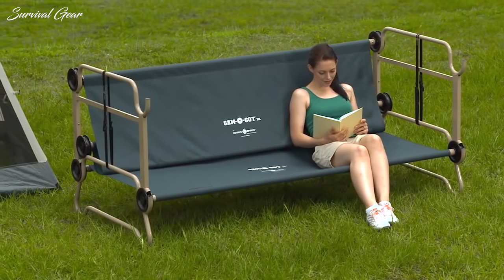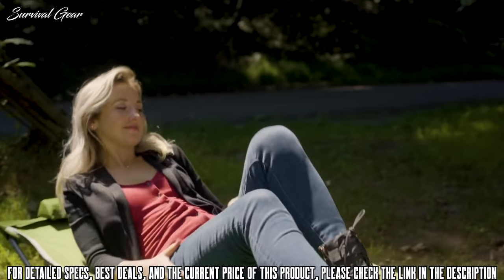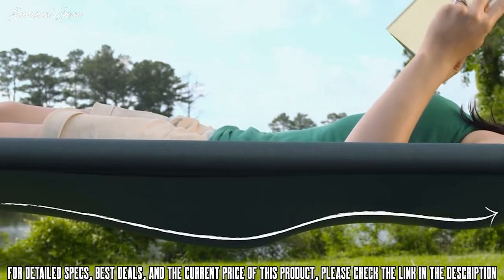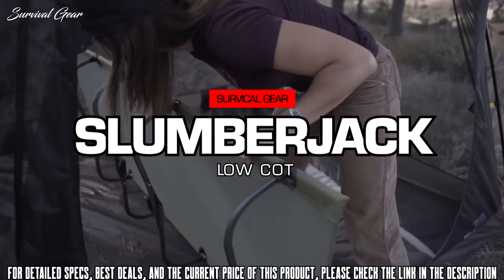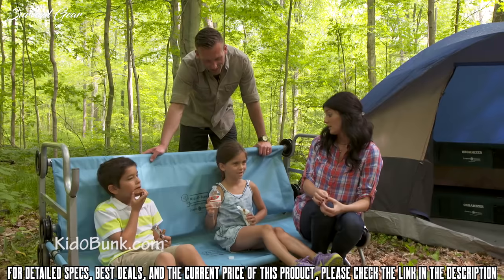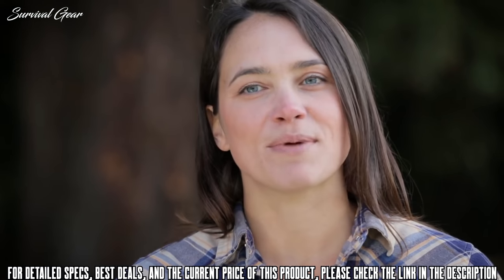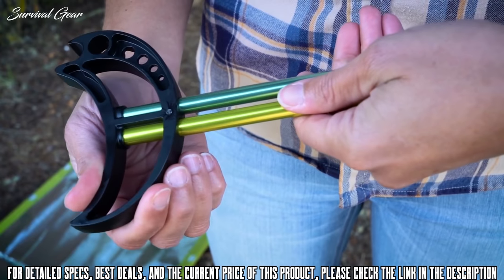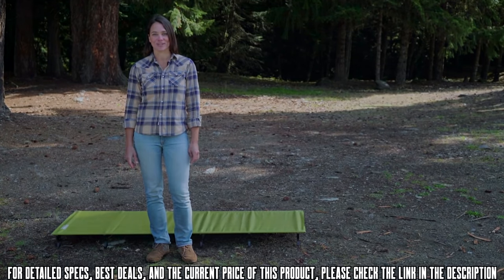Top 10 Best Portable Camping Cot & Bed 2020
Are you looking for the best portable camping cot & beds on Amazon of 2020? These are some of the coolest portable camping cot & beds we found so far:

✅1. TETON Sports Outfitter XXL Camping Cot; Camping Cots for Adults; Folding Cot Bed
✅2. Alpcour Folding Camping Cot – Deluxe Collapsible Large Sleeping Bed for Outdoor – Lightweight, Heavy Duty Portable Travel Camp Cots Design Holds Up to 300 Lbs
✅3.  Disc-O-Bed Cam-O-Bunk Large Bunk Combo with 2 Organizers and 4 Anti Slip Footpads
✅4. TETON Sports Adventurer Camp Cot; Finally, a Cot that Brings the Comfort of Home to the Campsite
✅5. Slumberjack Low Cot Camping cot
✅6. Disc-O-Bed Youth Kid-O-Bunk with Organizers
✅7. KingCamp Ultralight Compact Folding Camping Tent Cot Bed
✅8. Therm-a-Rest Ultralite Cot

Special limited offers:
✅2.Prime Student 6-month Trial
Camping is one of the best ways to get outside and connect with nature.
But pretty much everyone who's ever gone camping will agree that sleeping on the bare ground is not ideal.
 Lucky for us, though, there are plenty of solutions to help you get a better night's sleep outdoors, including sleeping pads and camping cots.
 From large cots with extra support and stash pockets, to smaller, space-conscious alternatives, almost everyone can agree that a camping cot is a wise investment for spending a few nights outdoors.
Elevate your camping experience by resting and recharging on one of our favorite camping cots.

campingcot campinggadgets campinggear , best camping cot 2020, best camping bed 2020, camping cot review, top 10 camping cots 2020, best camping gear 2020.